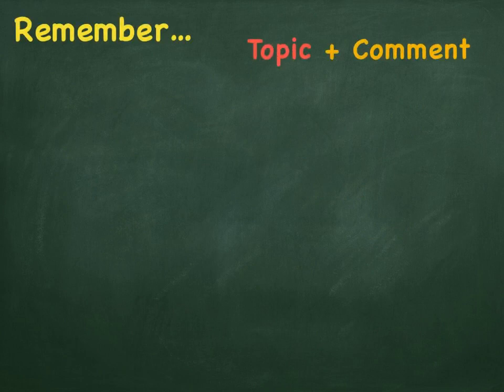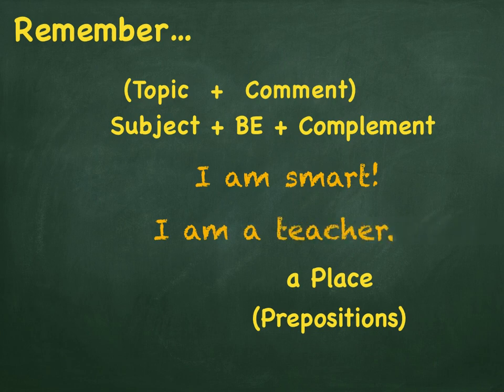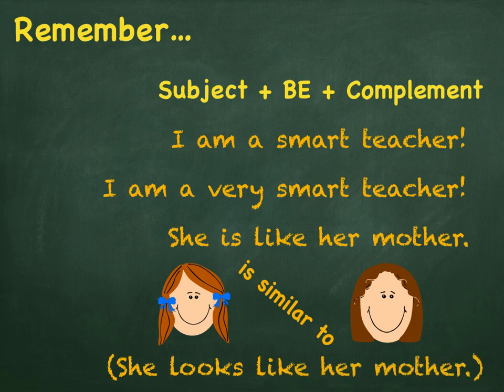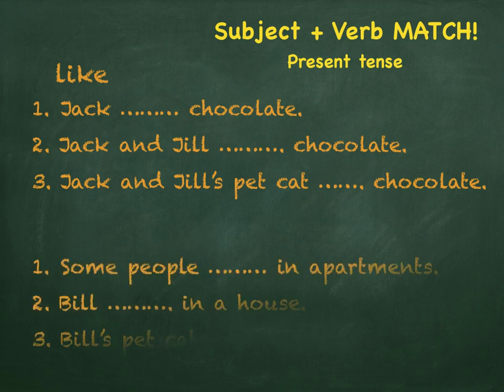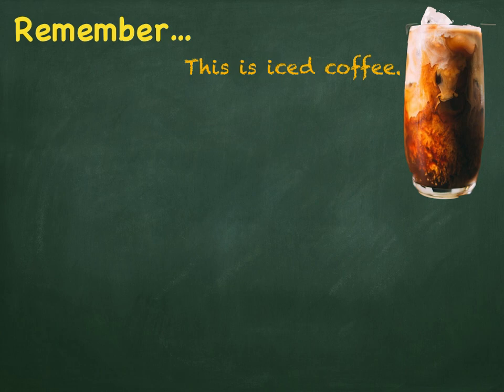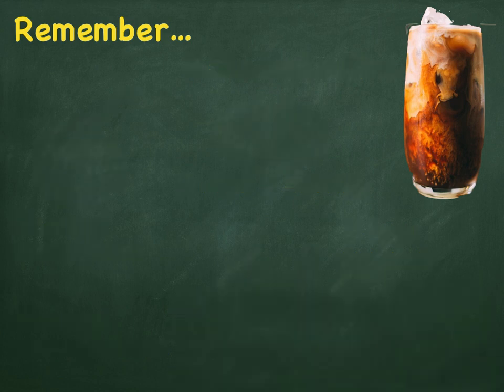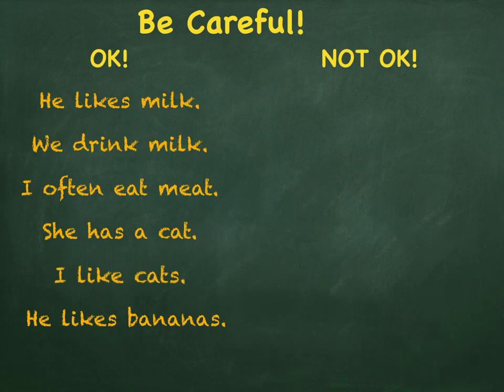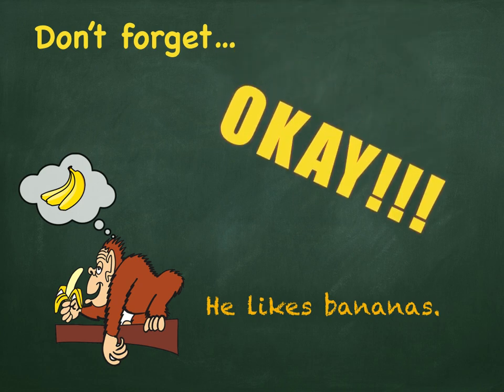Very Basic Sentences - Final Review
Review is very important! I helps you to be sure that you can remember the things you have studied. Please watch this once, and I hope it will help you start to write simple sentences with confidence.

片倉町で英会話教室をやっています！